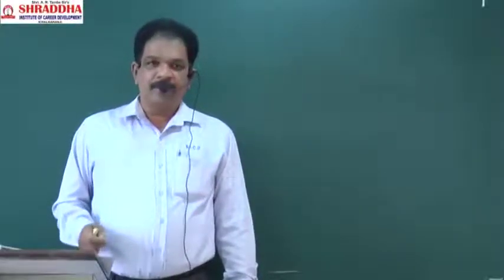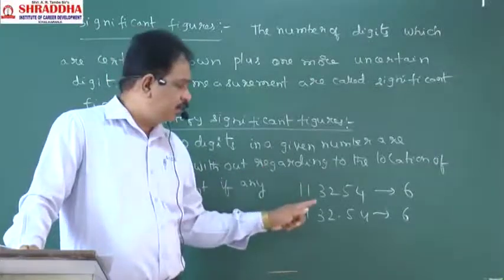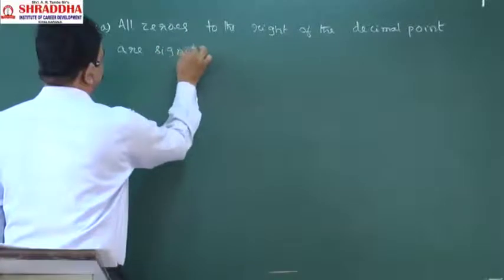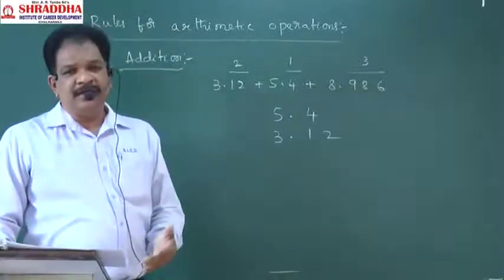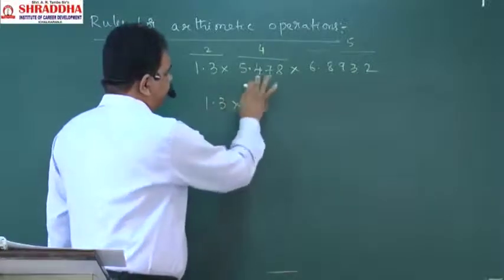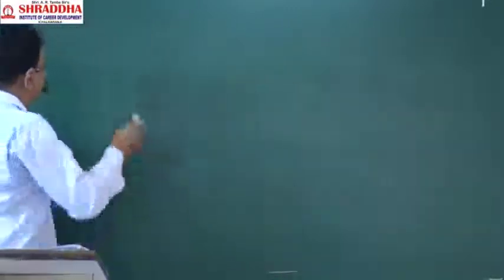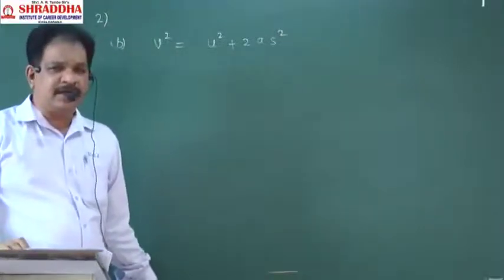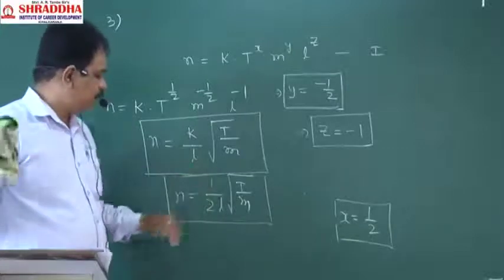Units and measurements 9